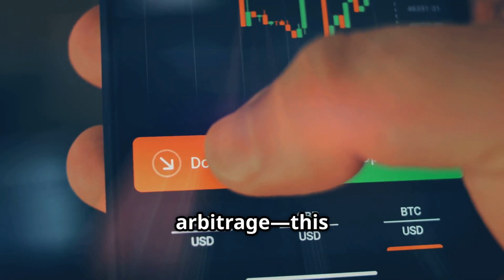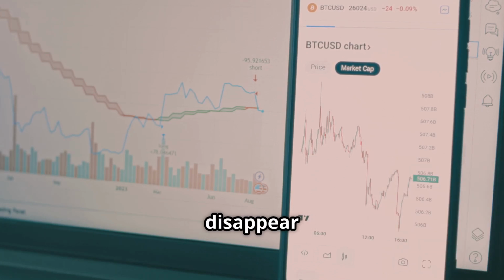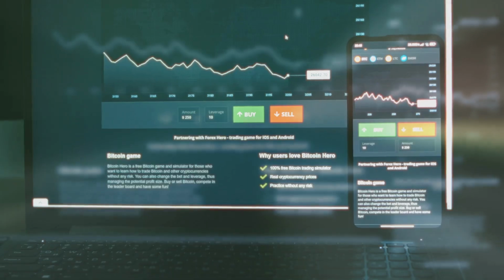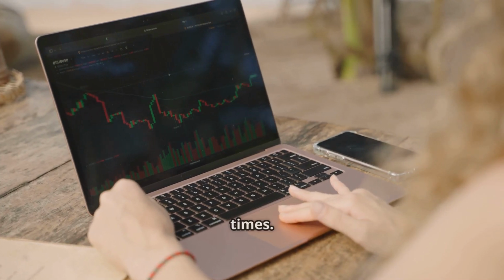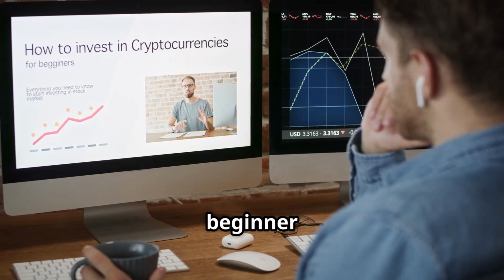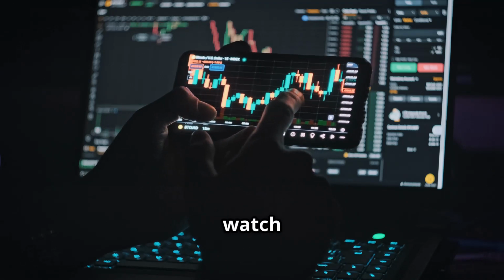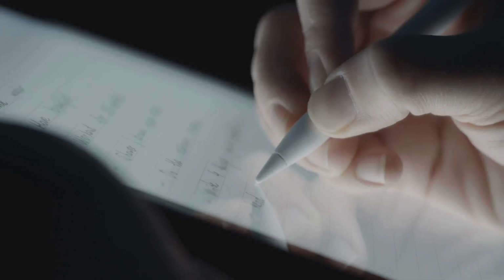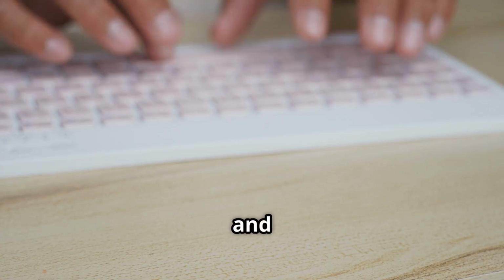How to Make Money with Crypto Arbitrage in 2025 (Beginner-Friendly Guide + Pro Tips)🤑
💰What if I told you there’s a way to profit from crypto without holding a single coin long-term — and most beginners have never even heard of it? It’s called crypto arbitrage, and in 2025, it’s becoming one of the smartest ways to earn consistent gains with minimal risk.

But here’s the catch — the real money is made by those who know the tricks.

Stick around till the end, because I’ll reveal the exact pro strategies seasoned traders use that most YouTubers won’t share.

In this beginner-friendly guide, we're diving into crypto arbitrage in 2025 — one of the most underrated yet powerful strategies to profit in the crypto world.

Whether you’re brand new or looking to sharpen your edge, this video breaks down how arbitrage works, which platforms to use, the risks to watch out for, and the exact steps to start making real money.

⚠️ But here’s the catch: only a few know how to do this right — and fewer talk about it.

👉 Inside this video:

00:00:00 What is Crypto Arbitrage?

00:00:46 Spatial, Triangular, DeFi

00:03:17 Why 2025 Still Rocks for Arbitrage

00:04:05 A Step-by-Step Guide

00:04:59 Tools and Bots to the Rescue!

00:05:52 Manual, Bots, or DeFi Magic?

00:08:37 Watch Out! Beginner Traps and How to Avoid Them

00:11:04 Five Pro Secrets for Smarter Arbitrage

00:12:02 How Much Can You Really Make? Let's Talk Numbers

00:12:40 Ready to Dive In? Your Beginner Action Plan

- How AI Is Reshaping Blockchain in 2025

- Crypto Wallets 101: Secure Your Assets

- Top 5 Altcoins to Watch This Year

- Crypto Scams to Avoid: Protect Your Investments

🔹 Twitter/X ➝ @Kanga33

📌 **Want More Crypto Guides?**